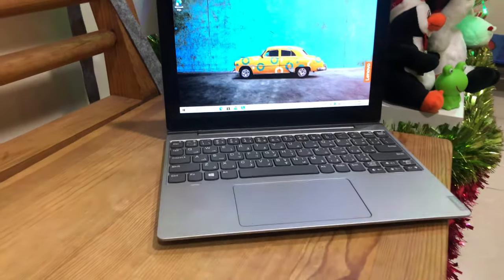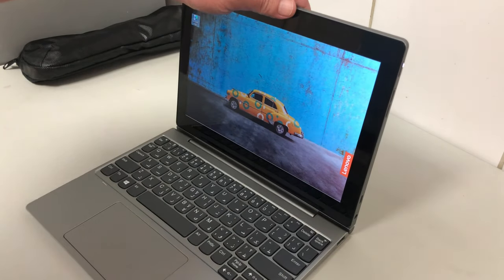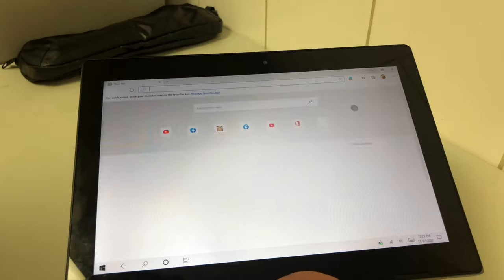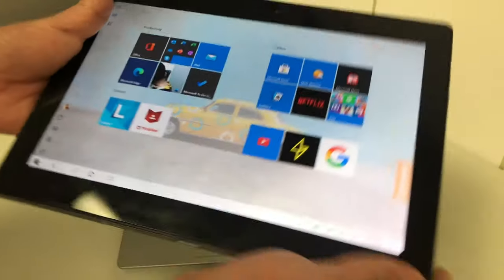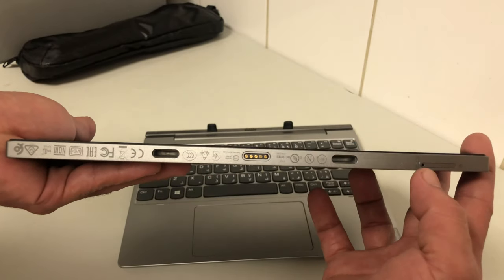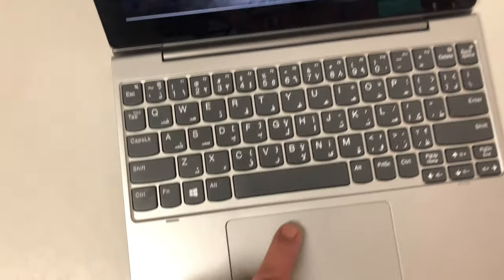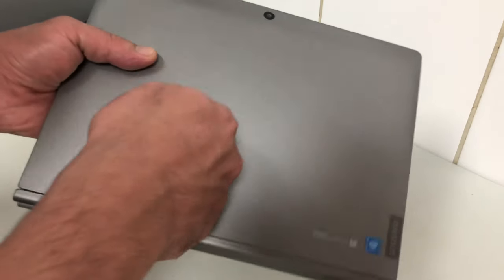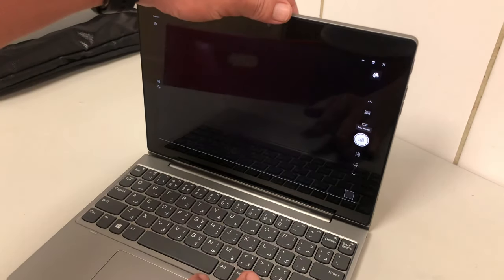Lenovo Ideapad D330 Convertible Laptop/Tablet Review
Hi everyone!
My name is Kimlee! 😊
I do tutorial, travel vlogs and reaction video on this channel.